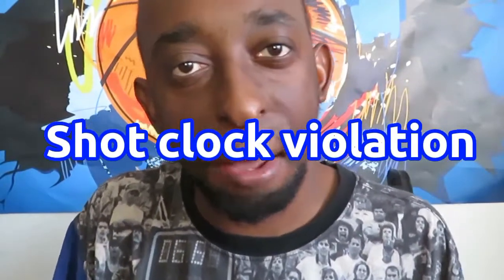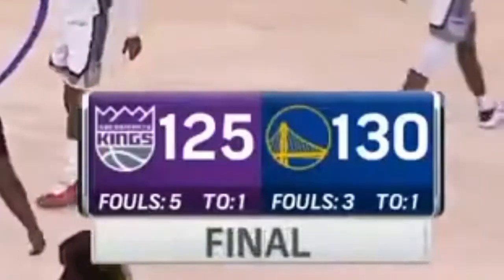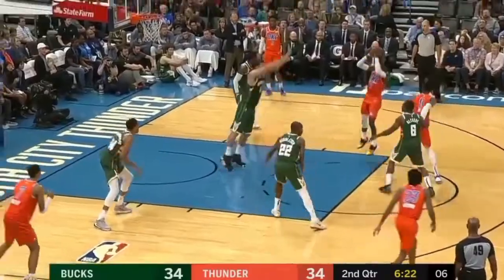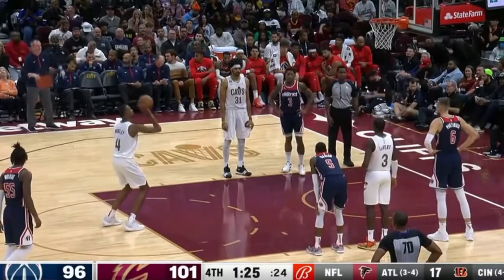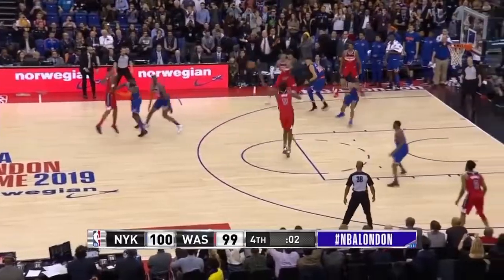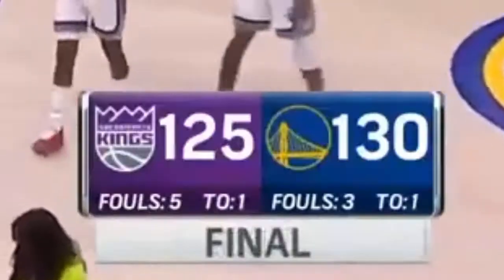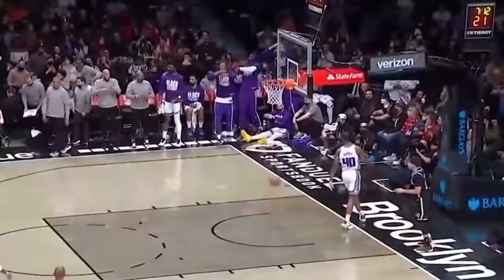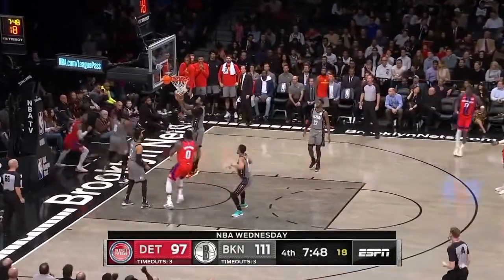CRITICAL RULES OF BASKETBALL EVERY BEGINNER MUST KNOW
This video is about the Rules of basketball and in this video I will explain very important basketball rules  every beginner must know so that they can understand how the game of basketball works.So If you enjoy this video please leave a like, subscribe and comment your thoughts on the video thank you all for watching and PEACE